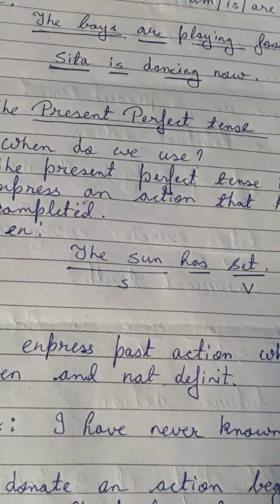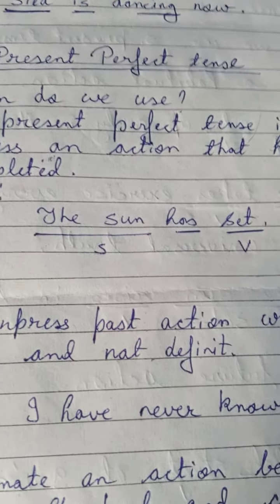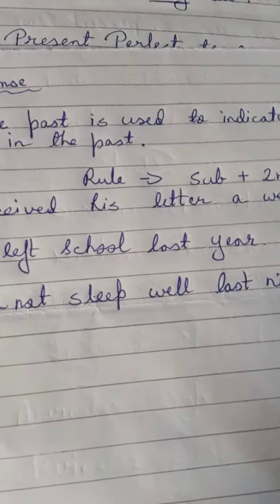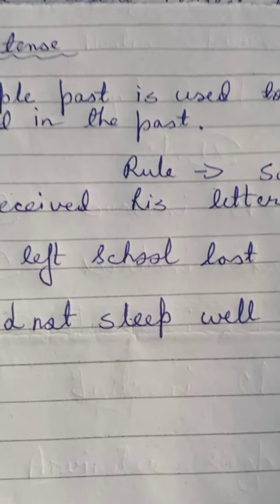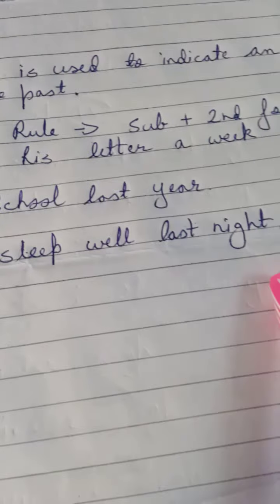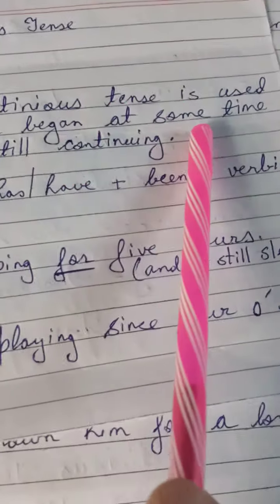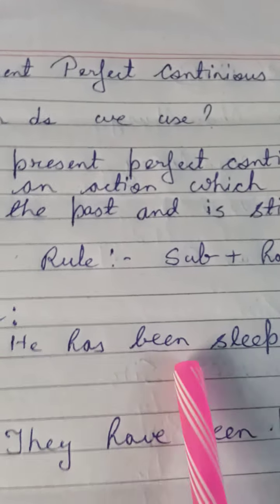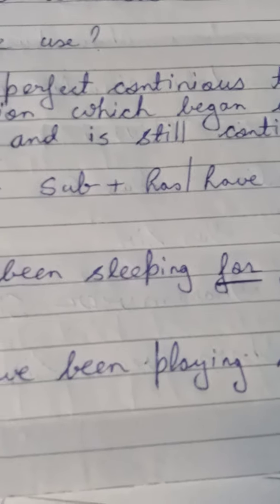The Uses Of The Tenses (Present Perf. and Present Perf. Cont.)